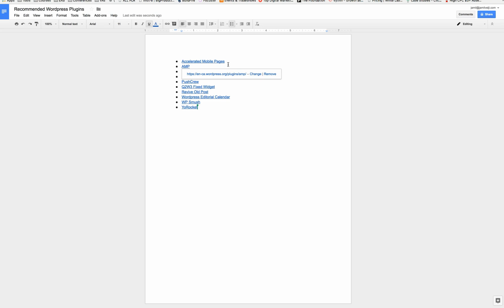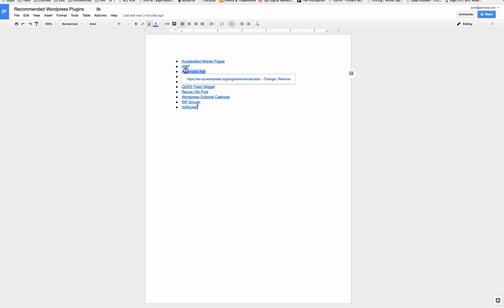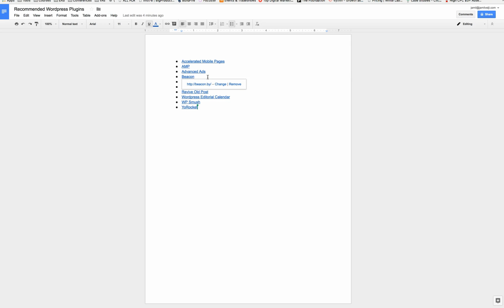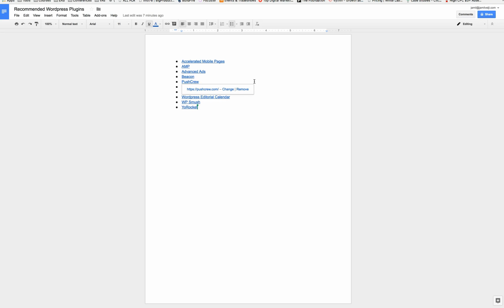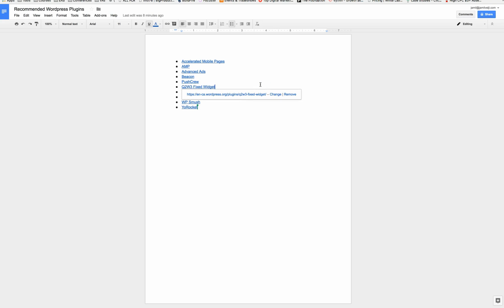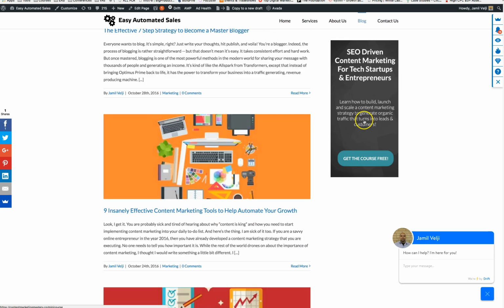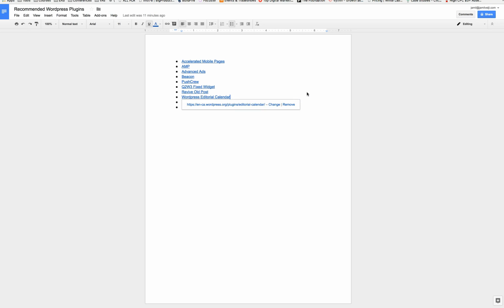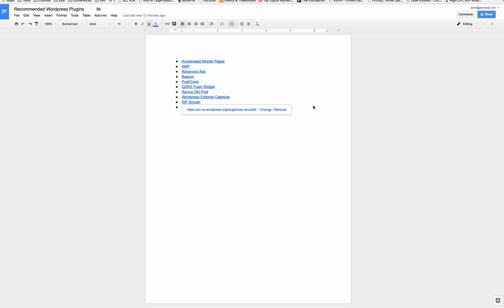The ULTIMATE Wordpress Plugin Stack for Content Marketing & SEO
👉 Have a $5k/Month Agency Built FOR YOU (GUARANTEED) The recommended Wordpress plugins to help with content marketing and SEO driven websites.